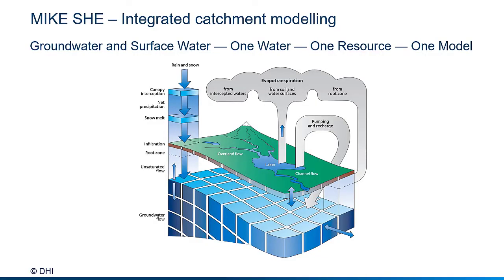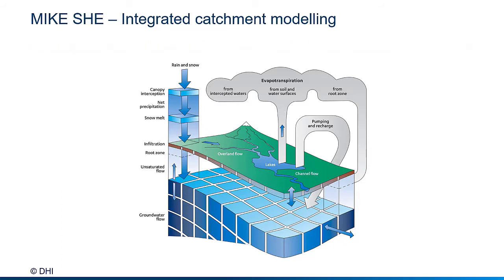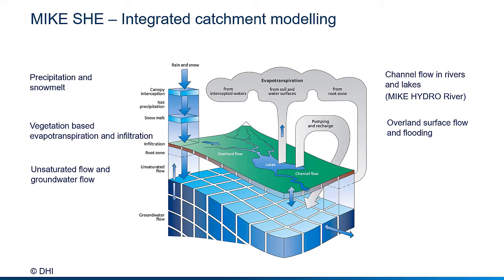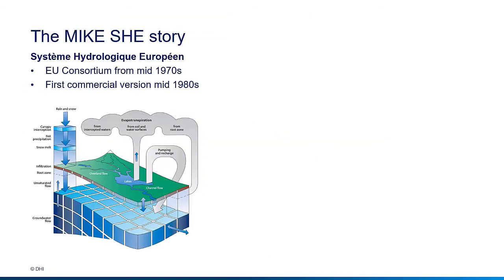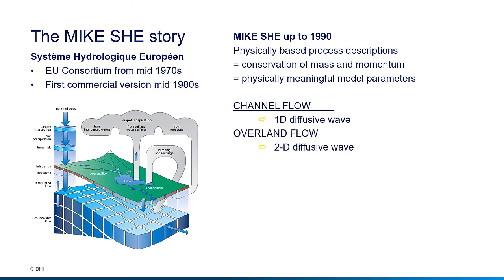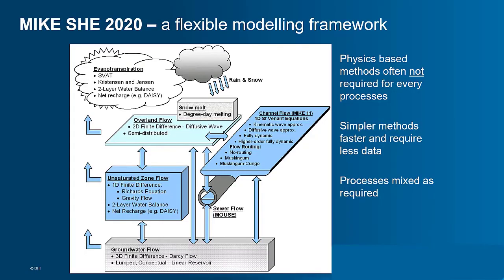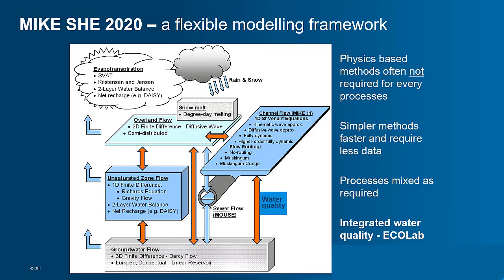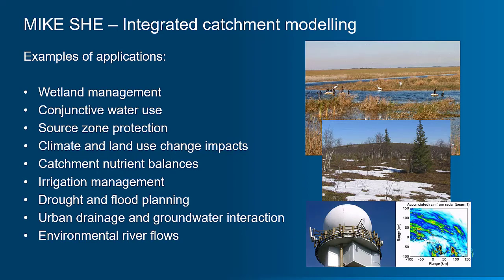MIKE SHE | Getting started with integrated hydrological modelling (module 1): Course introduction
This video is part of our free self-paced course, "MIKE SHE - Getting started with integrated hydrological modelling" with instructor Birgitte von Christierson. Register now for free to get access to the full course material.